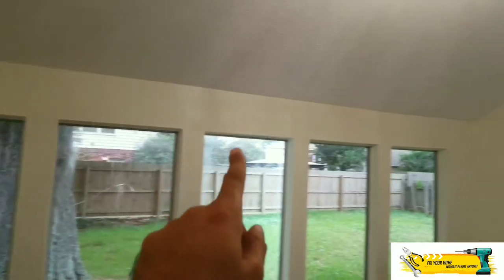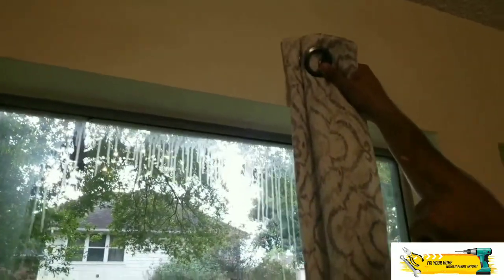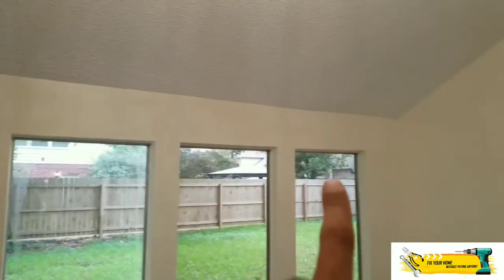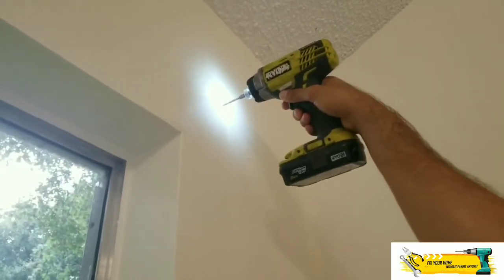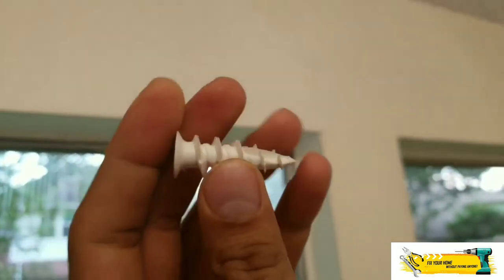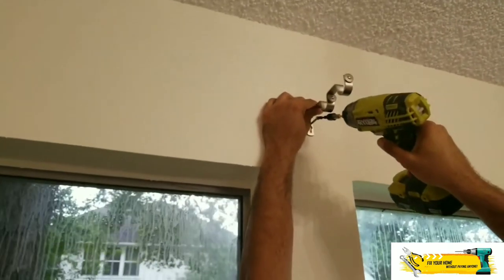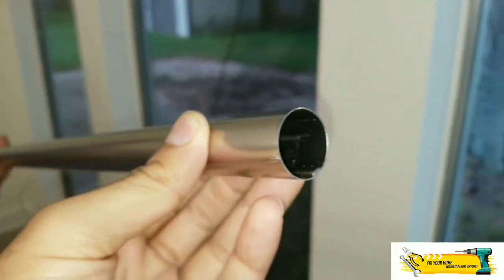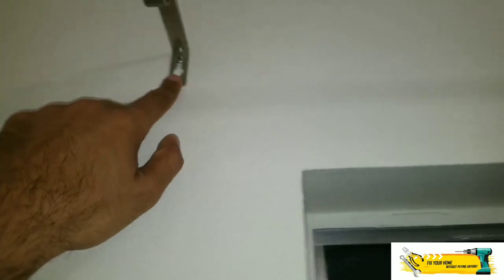How to install double curtain rods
How to install Double rods curtain on draywall.???
we just used the wood screws to install Rods to the draywall.

Join Robinhood with my link and we'll both pick our own free stock 🤝

 Amazon store:🇺🇸

👉Shop great tools and products in my 👈